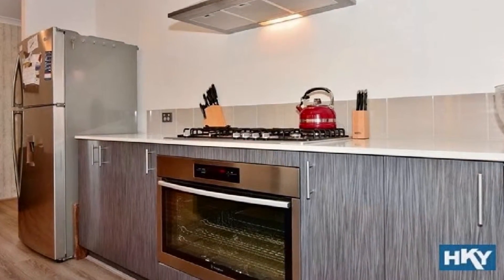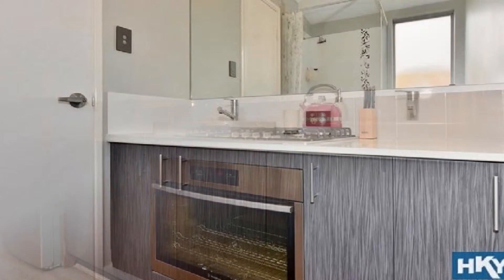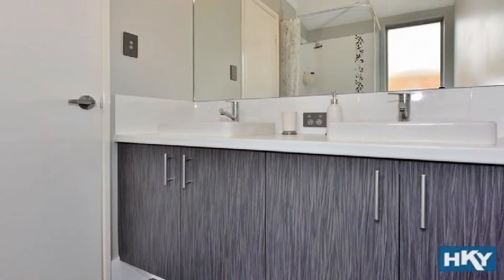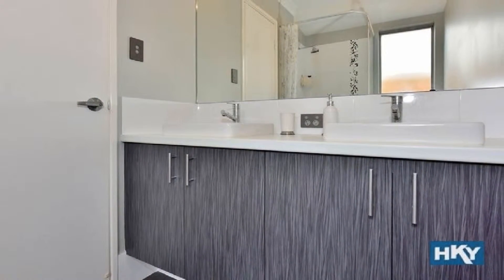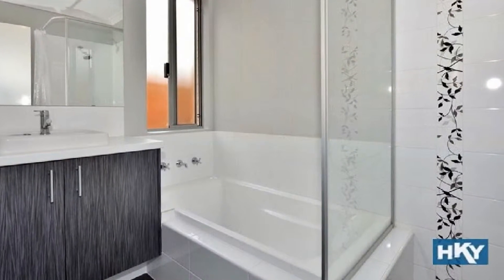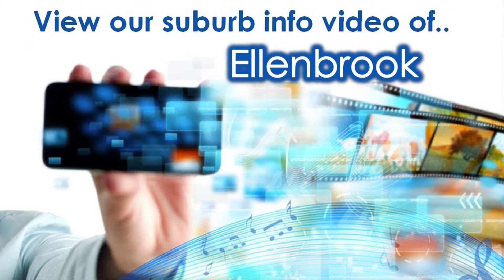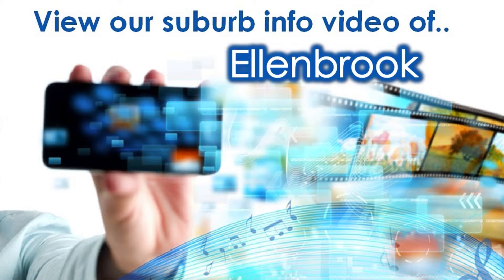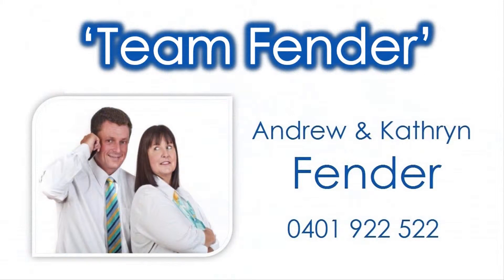8 Wilding Boulevard, Ellenbrook